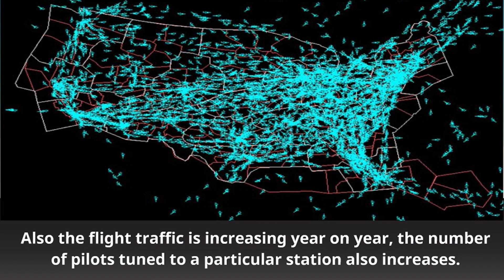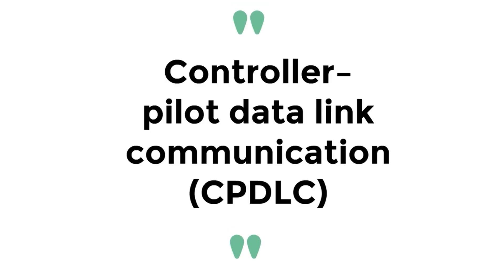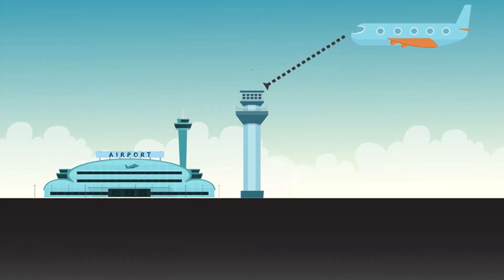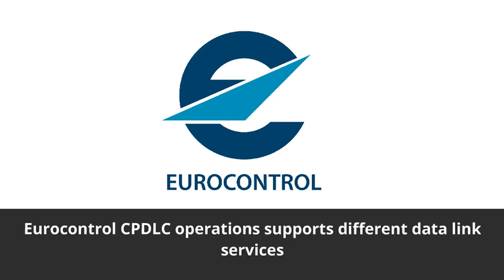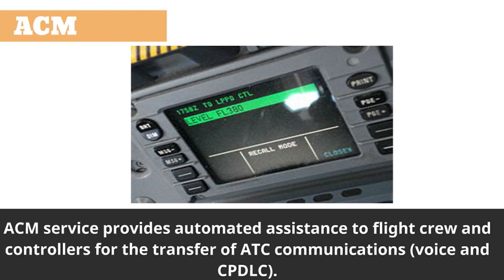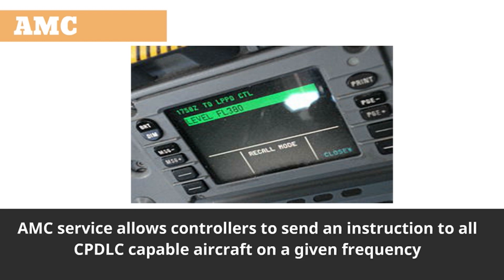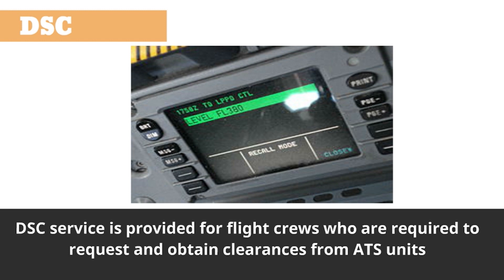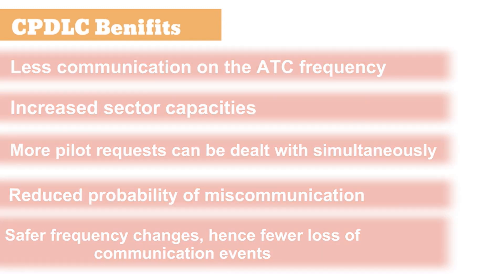Controller–pilot data link communications (CPDLC)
Controller–pilot data link communications (CPDLC), also referred to as controller pilot data link (CPDL), is a method by which air traffic controllers can communicate with pilots over a datalink system